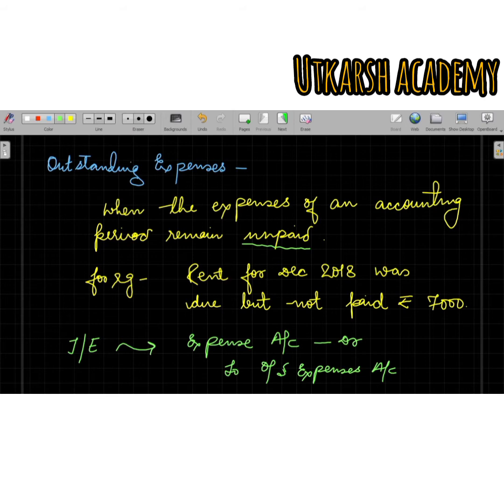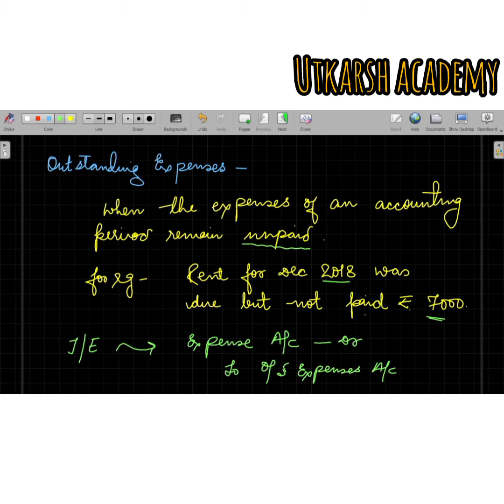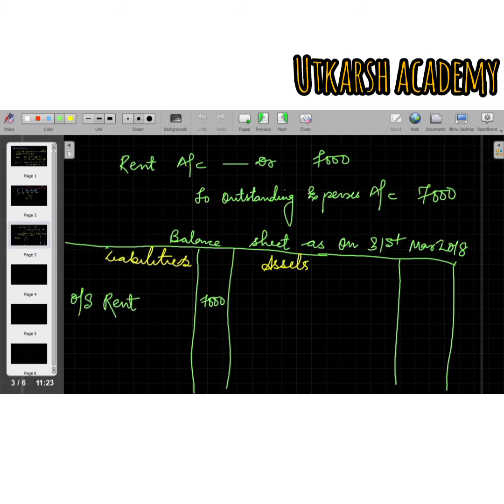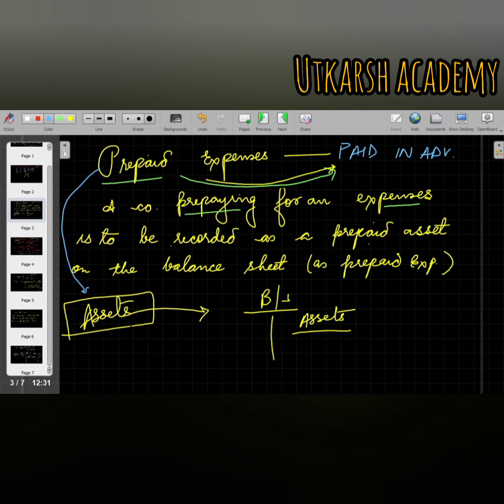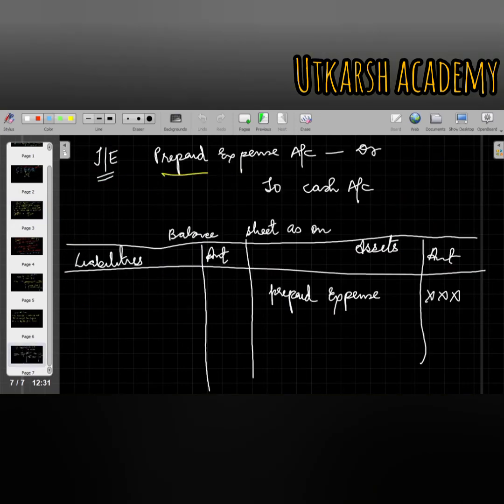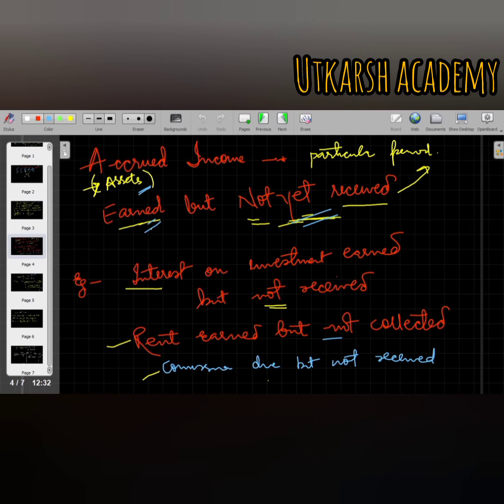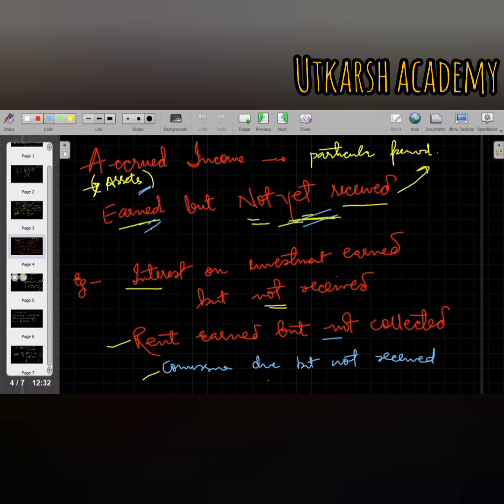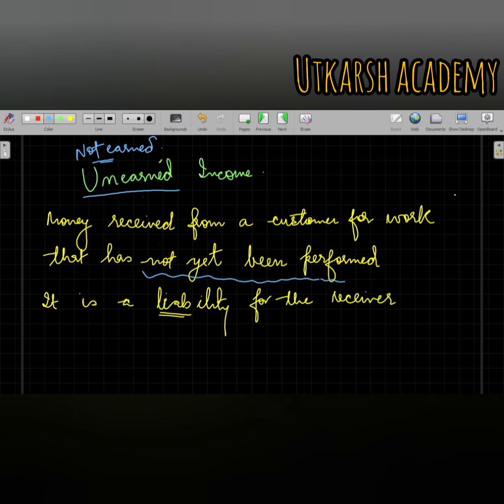Class 11 accounts ch4 part2 outstanding expenses/ PREPAID expenses/ unearned income/ACCRUED income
Thus video contains about definition / journal entry and their treatment in final accounts

Differnce between  outstanding expenses and prepaid expenses are explained wuth examples

I am covering whole syllabus  .of class 11 accounts ..